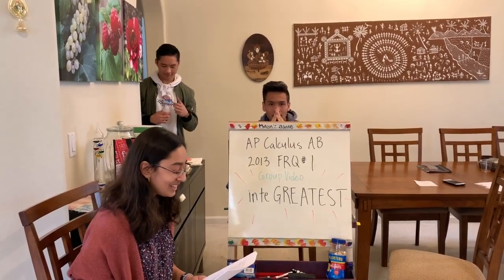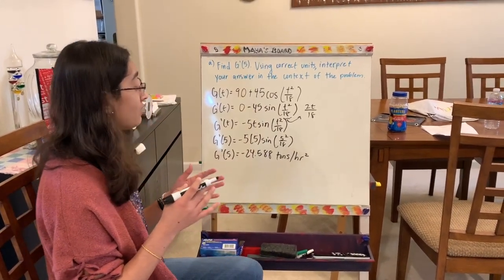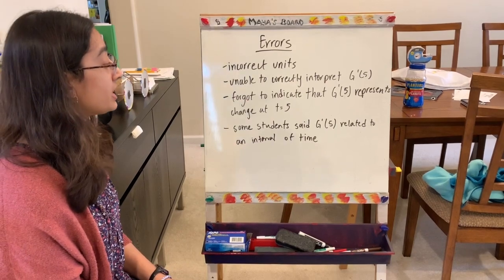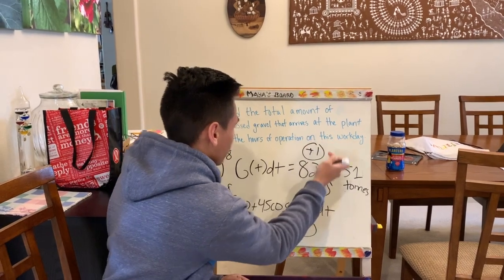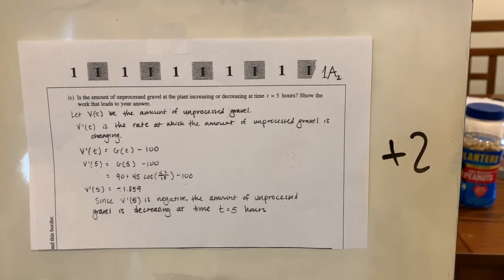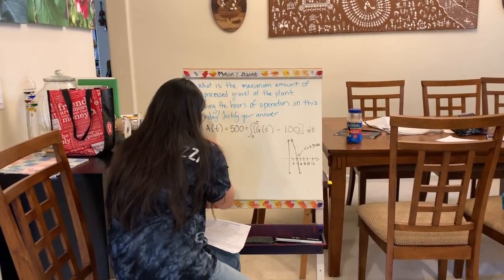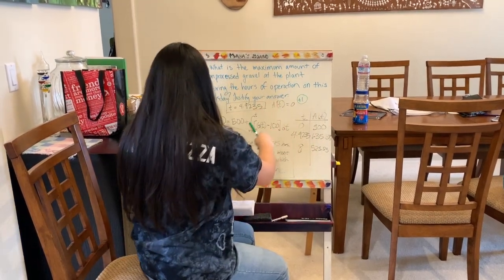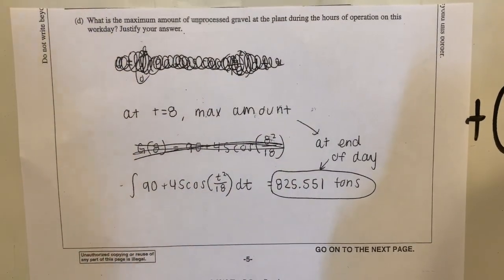AP Calculus - 2013 FRQ #1 (inteGREATEST)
This video is about AP Calculus - 2013 FRQ #1 (inteGREATEST)